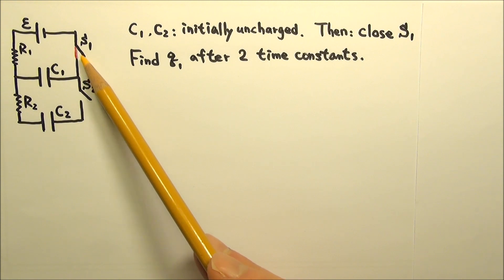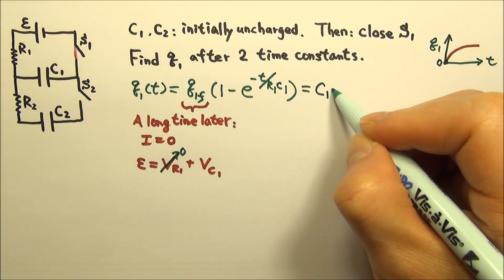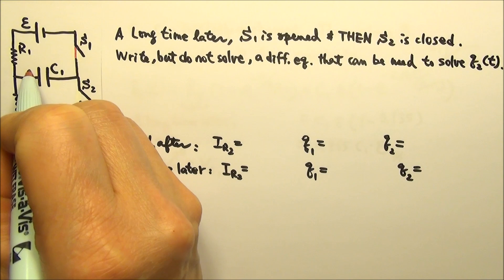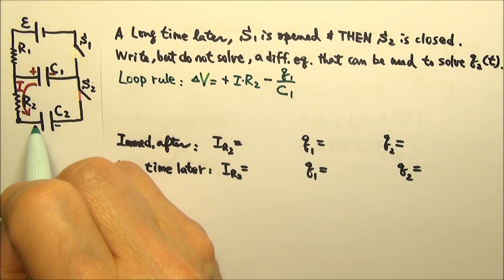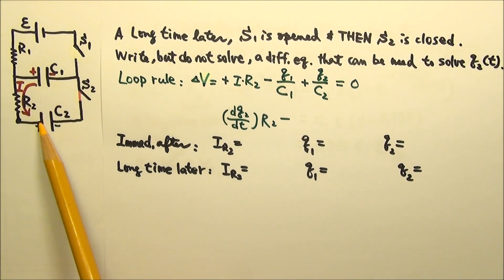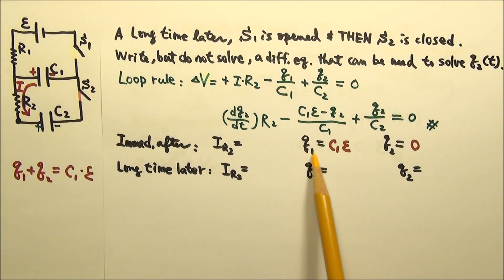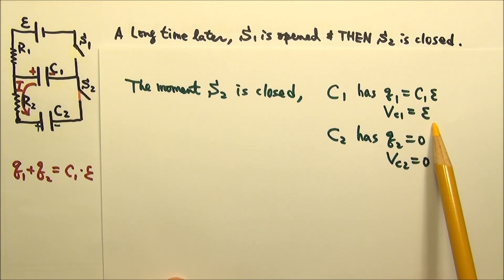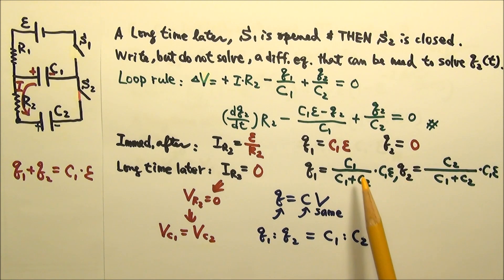AP Physics C: Circuits: RC Circuits 9: Immediately & a Long Time after a Switch is Closed/Opened 4